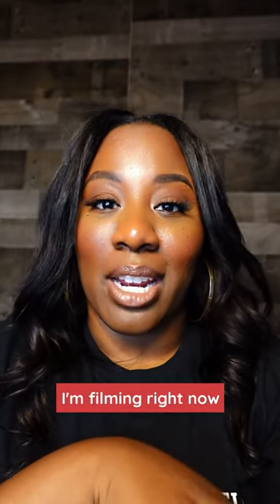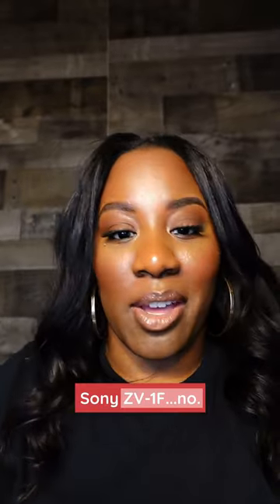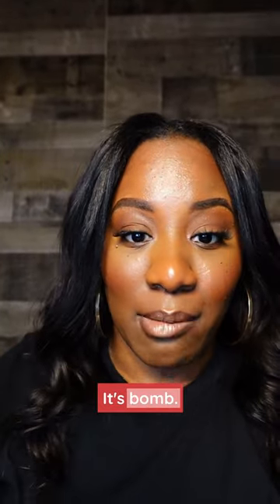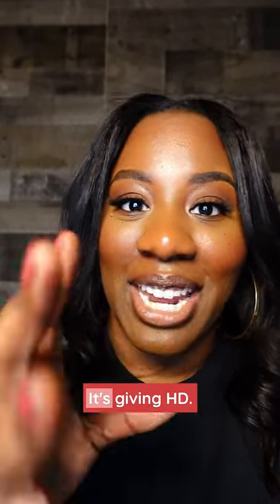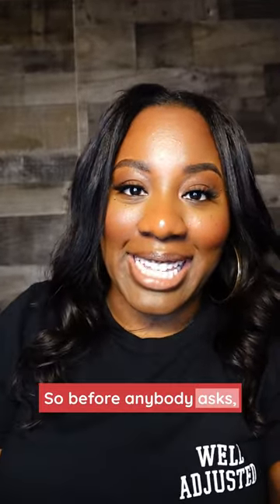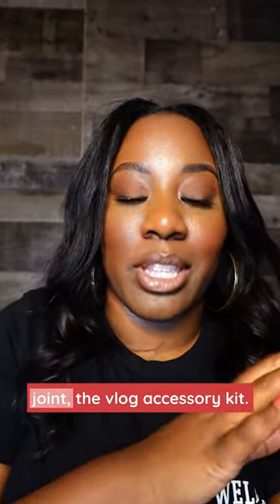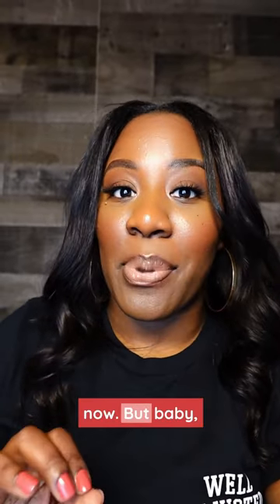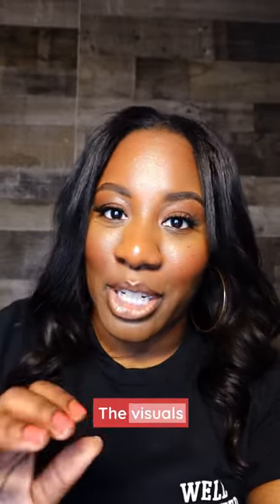🗣️AS SOON AS I GET THE NAME RIGHT, IT’S OVER! RUN ME MY BRAND DEAL! | Sony VF-1F